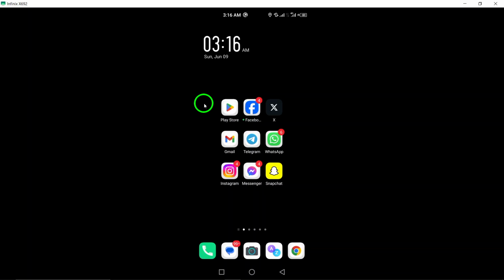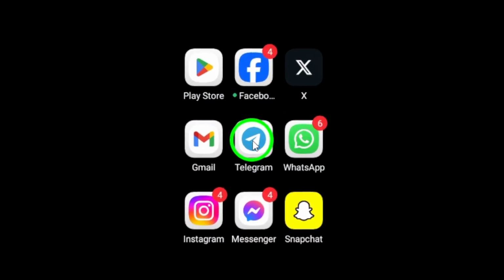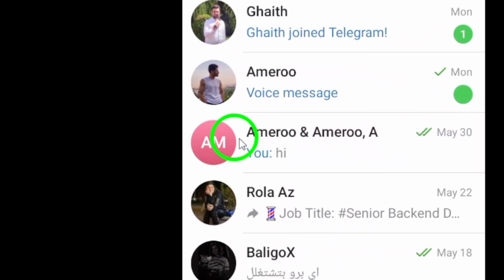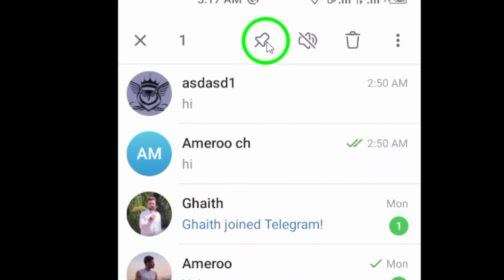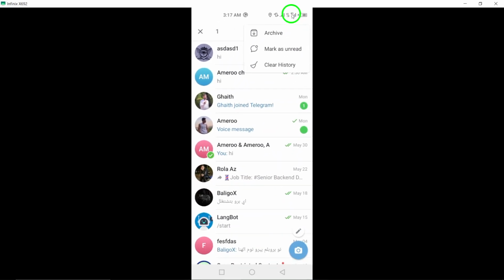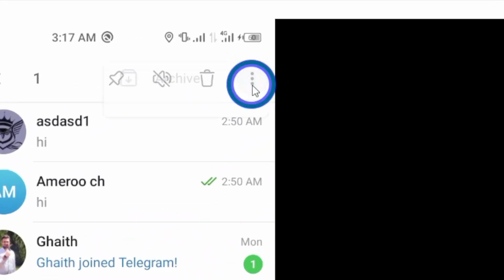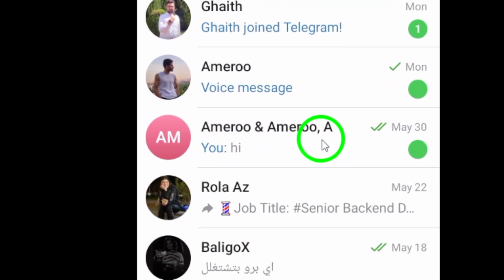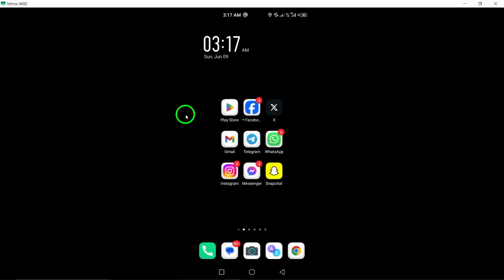How To Mark A Group Chat As Unread on Telegram (Updated)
Learn how to mark a group chat as unread on Telegram with our updated tutorial. Follow these steps:

1. Open Telegram on your phone.
2. Long-press on the group you wish to mark as unread.
3. Tap the three vertical dots in the top-right corner.
4. Select “Mark as Unread”.

Keep track of important group messages easily on Telegram with this simple guide.